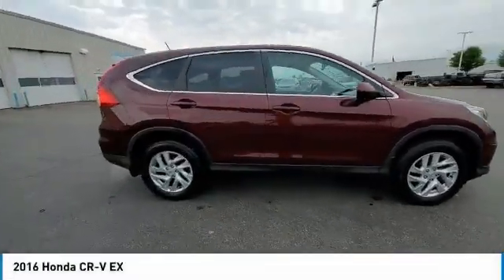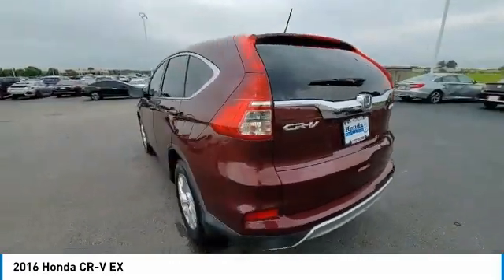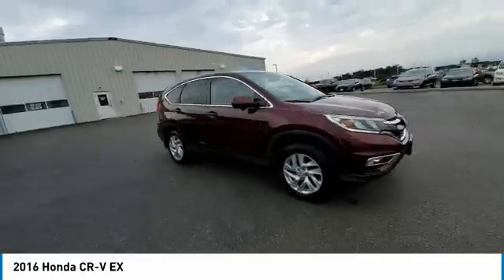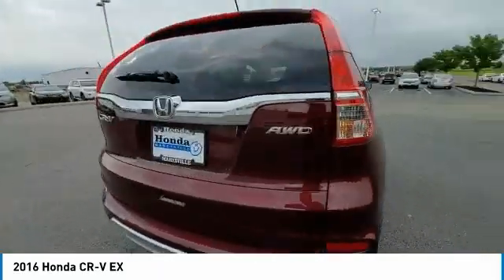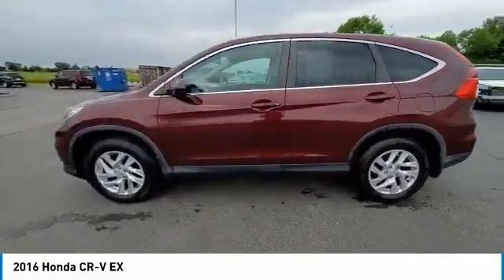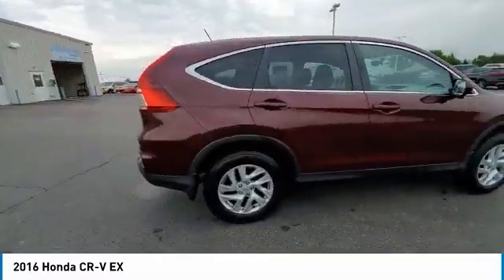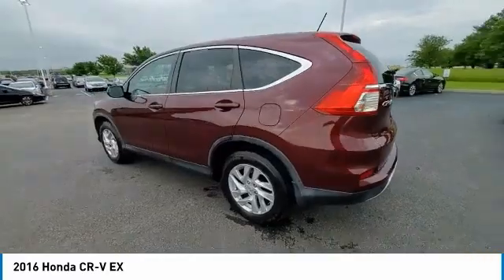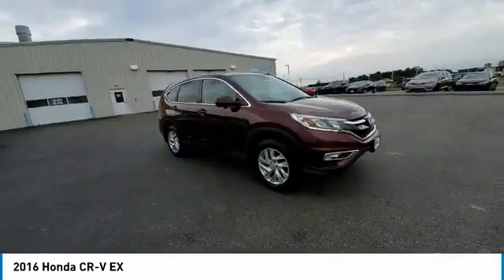2016 Honda CR-V Marysville, Dublin, Delaware, Worthington, Marion, OH GL095555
Basque Red Pearl II Used 2016 Honda CR-V available in Marysville, Ohio at
2016 HONDA CR-V Marysville, OH
Stock# GL095555

Honda Marysville
640 colemans Crossing Blvd

CARFAX VERIFIED 1 OWNER!! *DESIRABLE FEATURES:* 1-OWNER, BACKUP CAMERA, AWD, HEATED SEATING, MOONROOF, BLUETOOTH, ALLOY WHEELS, KEYLESS ENTRY, FOG LIGHTS.

*SERVICE & MAINTENANCE COMPLETED:* Stock# GL095555 FEATURES NO LESS THAN $1,475 IN PREVENTATIVE MAINTENANCE & SAFETY EQUIPMENT UPGRADES. Specifically this Honda Marysville 2016 Honda CR-V reconditioning process Included: Mounted & Balanced 2 New Tires, Performed a Complete Inside & Out Vehicle Detail, Resurfaced front brake rotors, Performed Paintless Dent Repair, Performed complete used car vehicle inspection, Performed chip repair touch up, and Performed oil and filter change!

Of all the used cars for sale in Ohio this all wheel drive 2016 Honda CR-V EX features an impressive 2.40 Engine with a Basque Red Pearl Ii Exterior with a Gray Fabric Interior. With only 79,125 miles this 2016 Honda CR-V is your best buy in Columbus, OH.

*TECHNOLOGY FEATURES:* This 2016 Honda CR-V represents one of many of Honda Marysville used vehicles for sale in Columbus, OH and includes: Steering Wheel Audio Controls, Aftermarket Anti Theft System, Anti Theft System, Outside Temperature Gauge, AM/FM Stereo, Single-Disc CD Player

*STOCK# GL095555* Honda Marysville has this 2016 Honda CR-V EX ready for a quick sale today. Don't forget Honda Marysville will buy or trade for your car, truck, SUV, van, motorcycle and/or ATV!

*MECHANICAL FEATURES:* Scores 31.0 Highway MPG and 25.0 City MPG! This Honda CR-V comes Factory equipped with an impressive 2.40 engine, an variable transmission. Other Installed Mechanical Features Include Power Windows, Power Mirrors, Traction Control, Disc Brakes, Tire Pressure Monitoring System, Cruise Control, Intermittent Wipers, Rear Window Wiper, Trip Computer, Variable Speed Intermittent Wipers, Power Steering, Tachometer

*SAFETY OPTIONS:* If you're making a cross-town Columbus commute from Worthington to Grove City, you'll enjoy peace of mind with the following safety equipment options: Electronic Stability Control, Back-Up Camera, Brake Assist, Overhead airbag, Delay-off headlights, Anti-Lock Brakes, Dual Air Bags, Speed Sensitive Steering, Occupant sensing airbag, Passenger Air Bag Sensor, Front Side Air Bags

*Used Cars Columbus Ohio:* with over 451 Honda used cars for sale at our Columbus, OH Honda dealership. Honda Marysville has the used cars Columbus, Ohio shoppers trust for safety, reliability and service. This week you'll select from one of the 52 Honda CR-V suvs like this Basque Red Pearl Ii 2016 Honda CR-V EX that we have in stock!